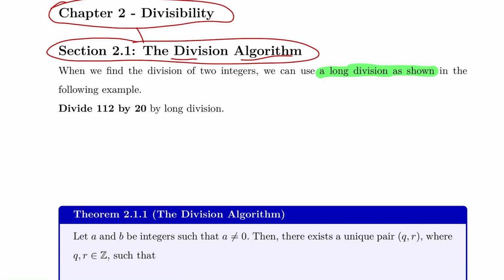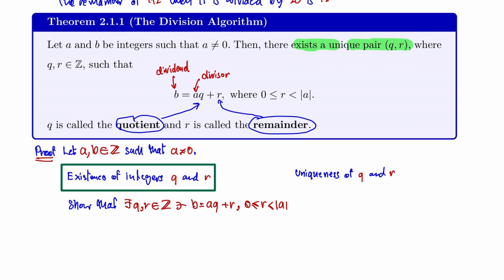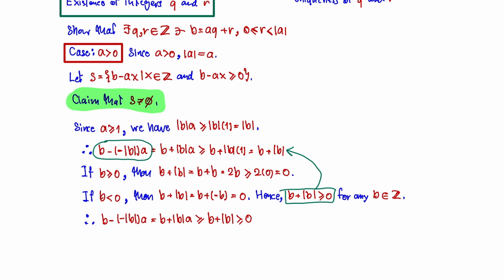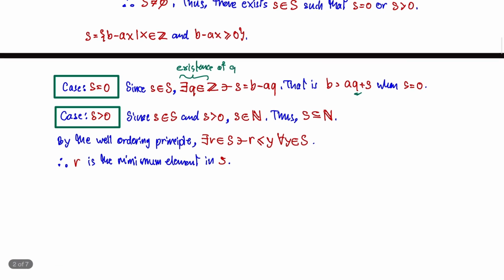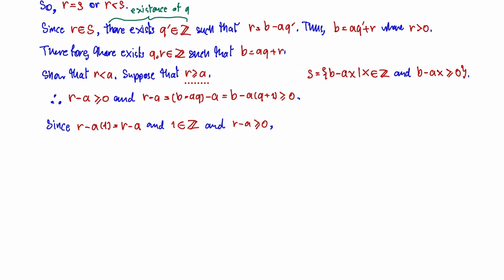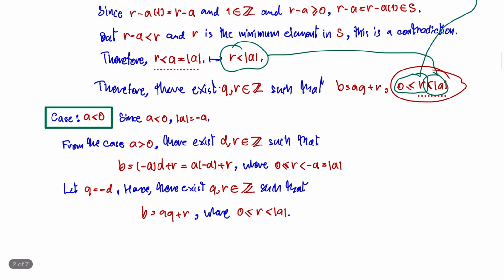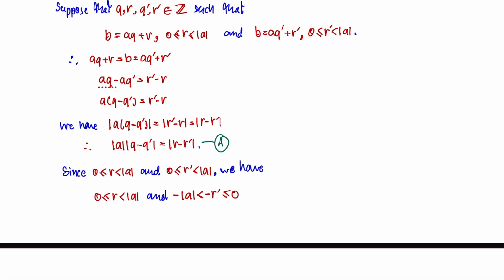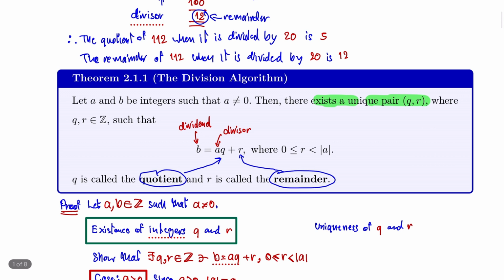The Division Algorithm and its Proof [NT-Ch.2-S2.1 Divisibility] - Part 1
This video introduces the division algorithm and its proof.

This video is the first video for Chapter 2: Divisibility

Note that
S2.1 denotes Section 2.1 The Division Algorithm